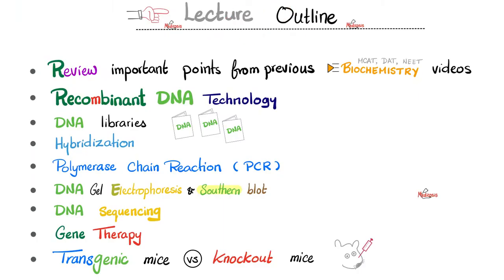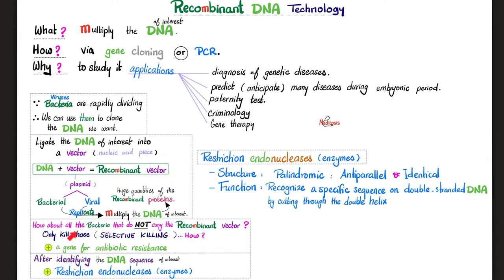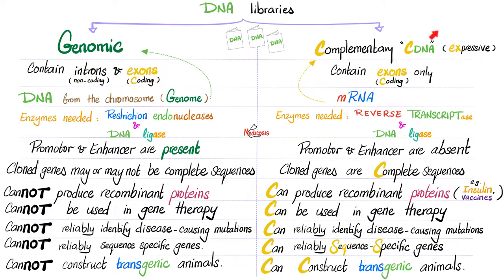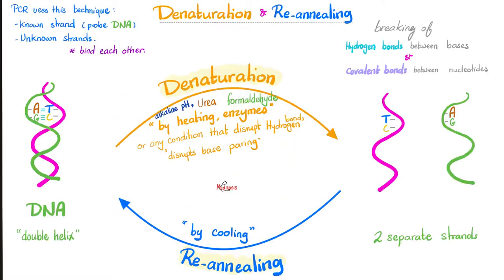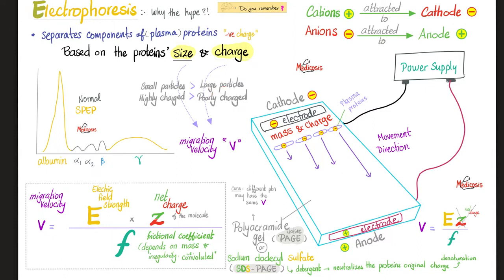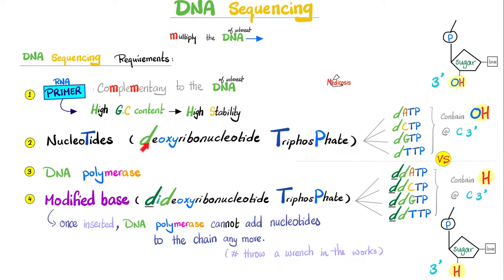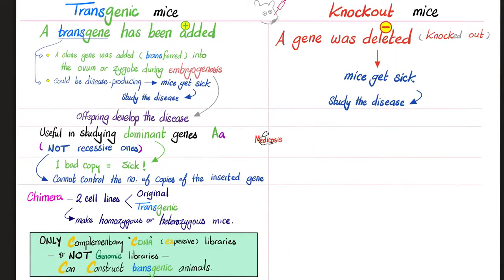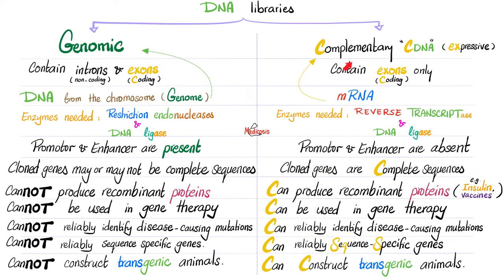Recombinant DNA technology Biotechnology Molecular Biology & Biochemistry